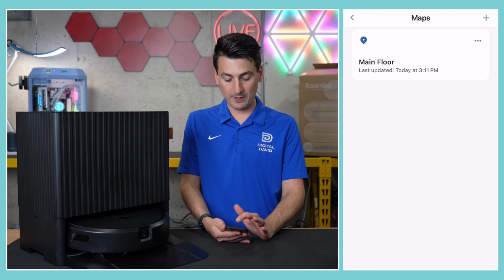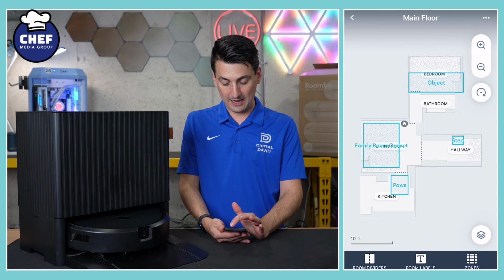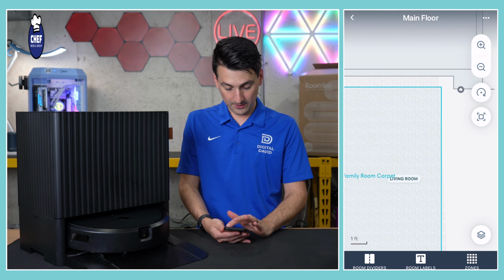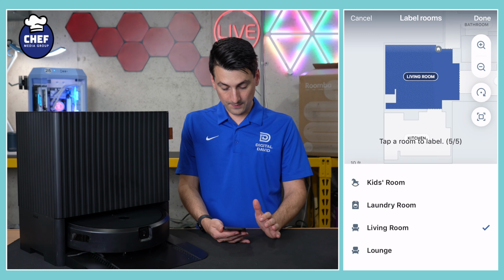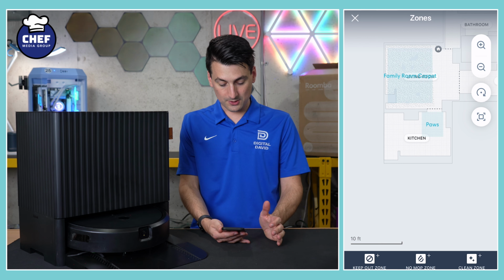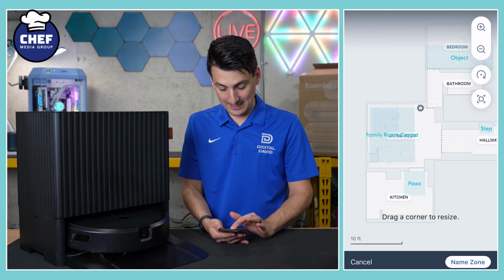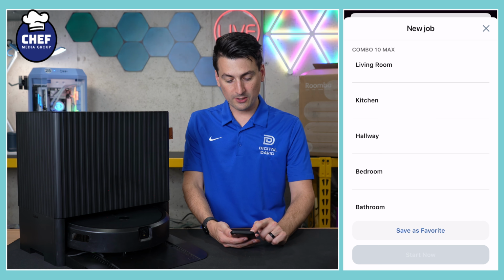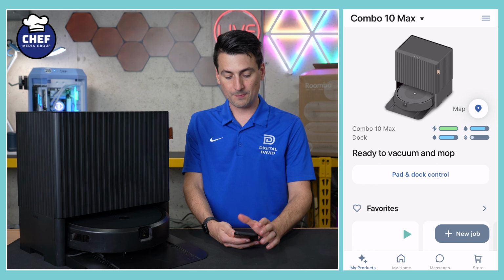iRobot Roomba Combo 10 Max Map Settings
Amazon Live US
Amazon INTL

Discover how to fine-tune the map settings on your iRobot Roomba Combo 10 Max for a more personalized and highly efficient cleaning experience.

iRobot Roomba Combo 10 Max Robot Vacuum and Mop + AutoWash Dock (x0850) - Multi-Functional Base, Refills Bin, Washes & Dries It's Mop Pad, Self-Emptying, Auto-Retract Mop Pad, Avoids Obstacles

00:00 - Intro
00:12 - Map Settings